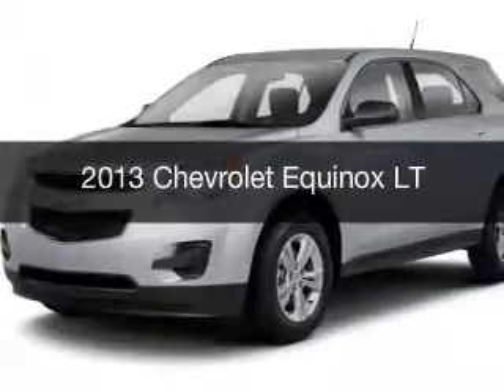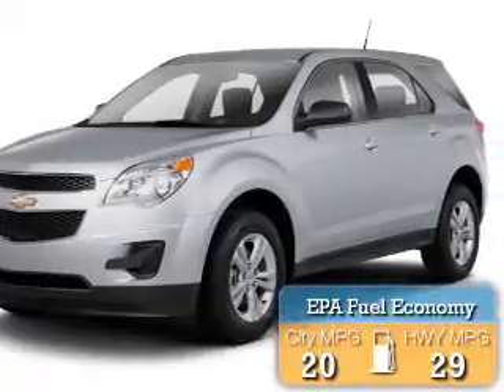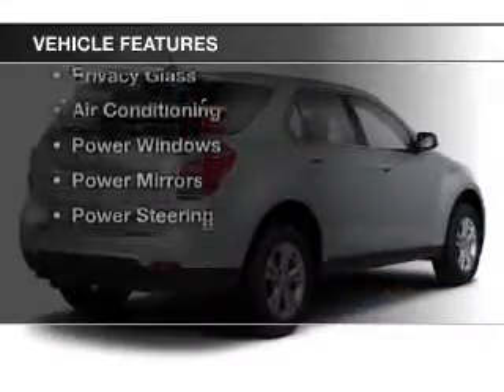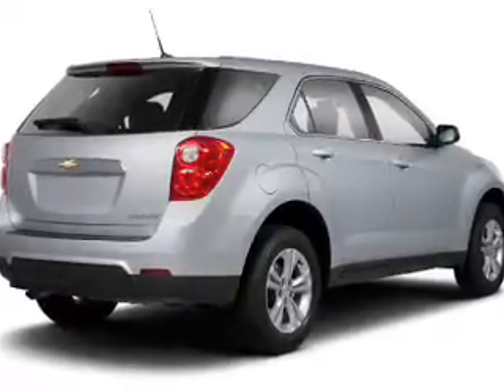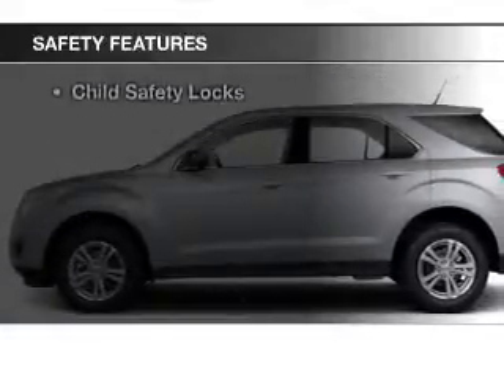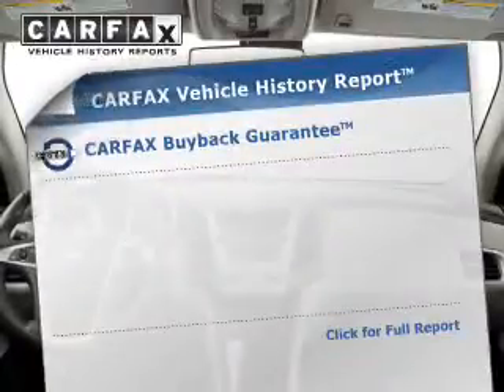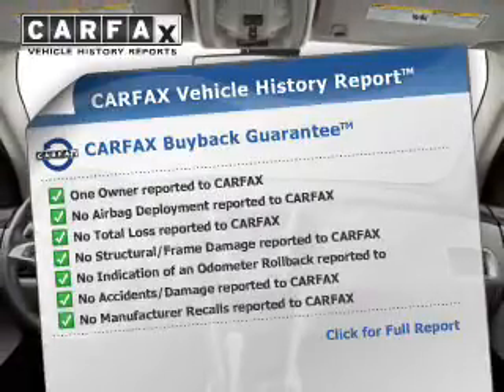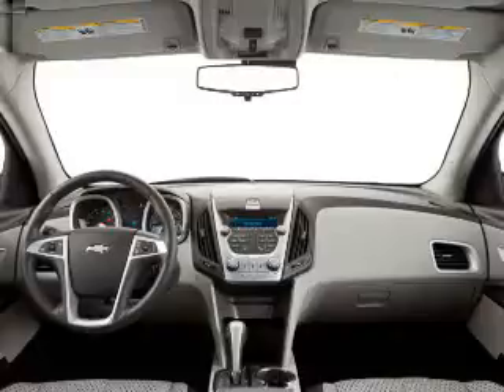2013 Chevrolet Equinox - Middleburg Hts OH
Year: 2013
Make: Chevrolet
Model: Equinox
Trim: LT
Engine: 2.4 L, 4 cylinder
Transmission:
Color: Gray
Mileage: 48695
Address:
6630 Pearl Road